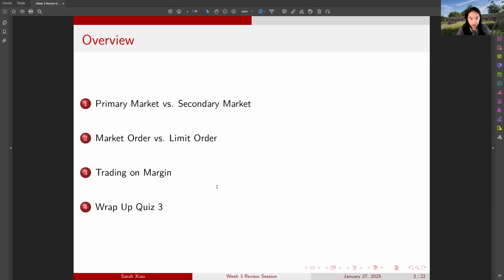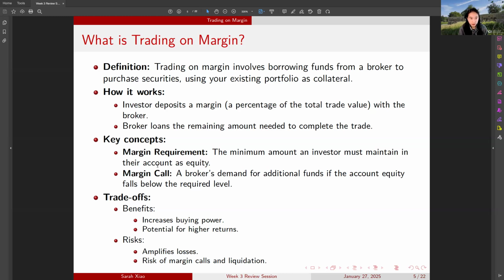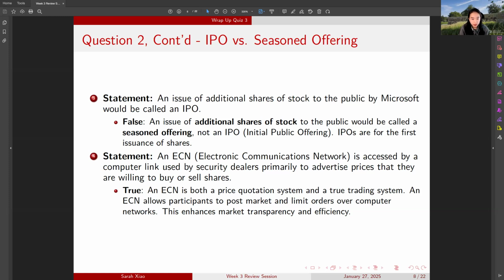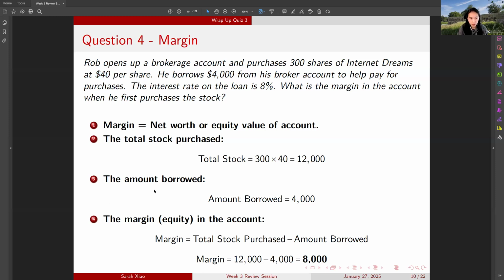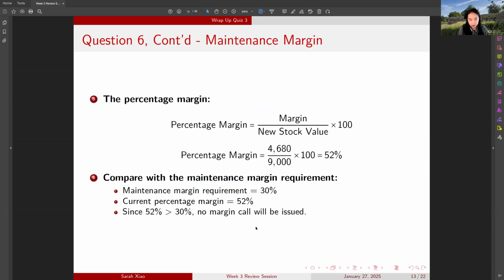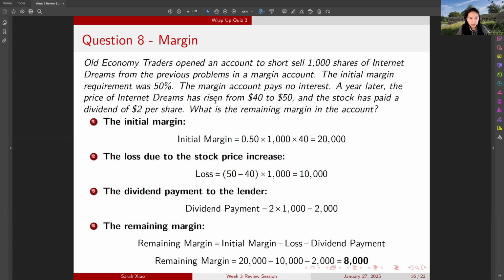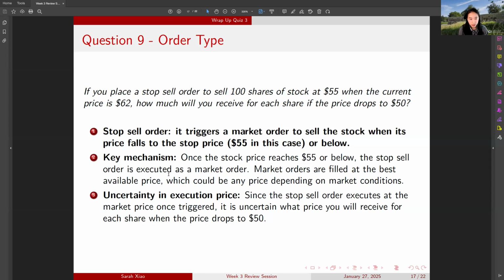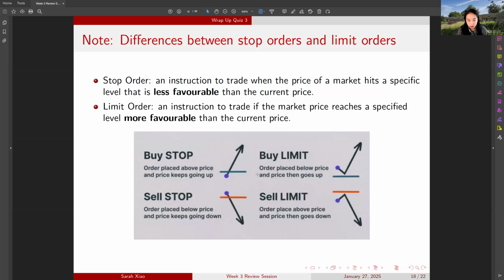WQ25_MGMT 141_Week 3